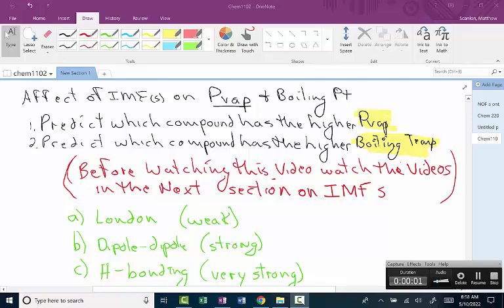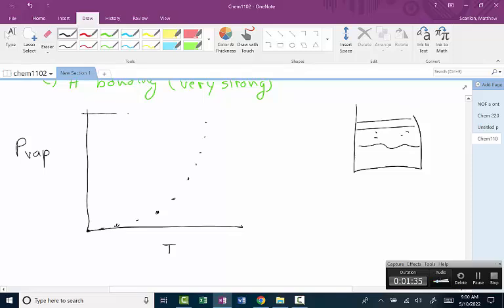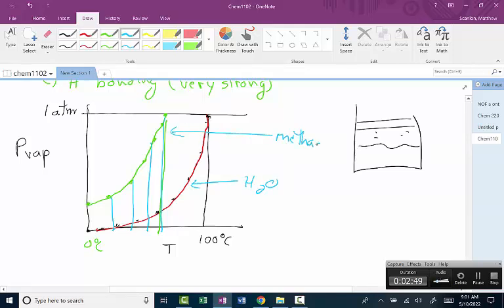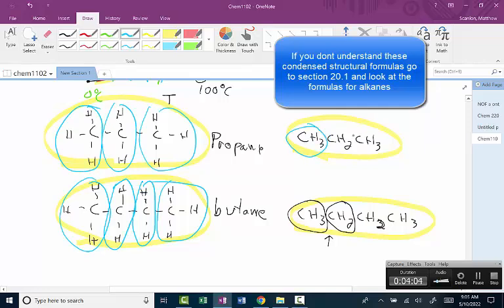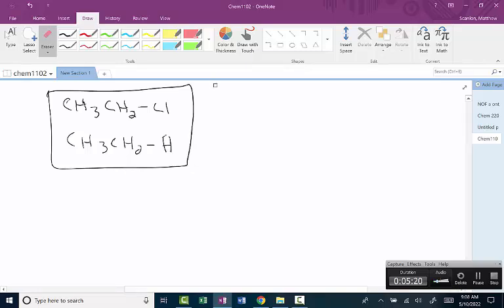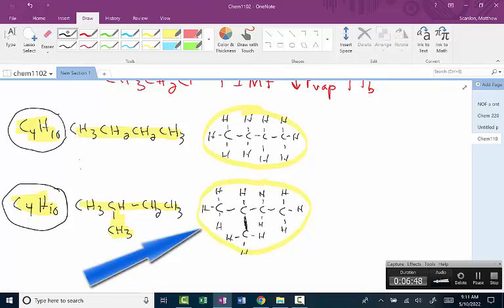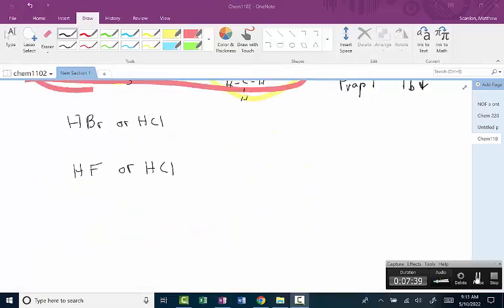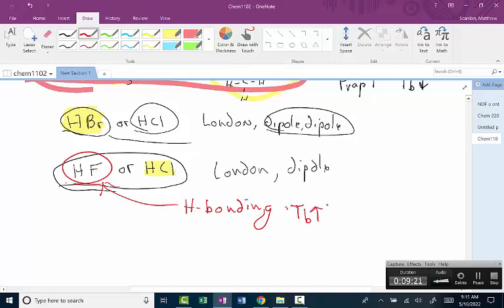Vapor pressure of a pure liquid and IMF